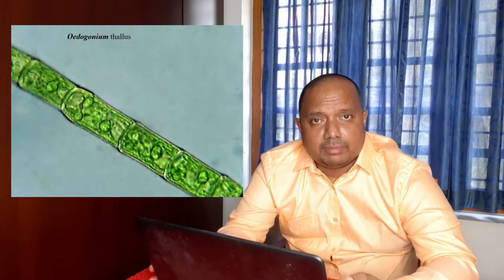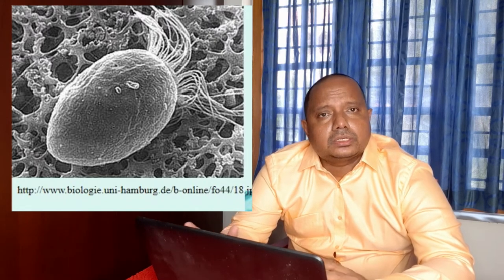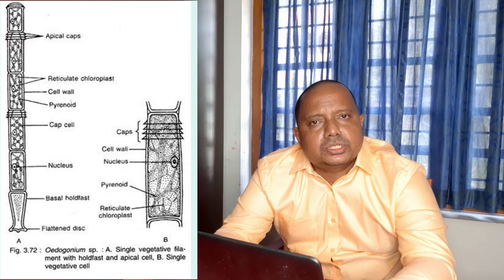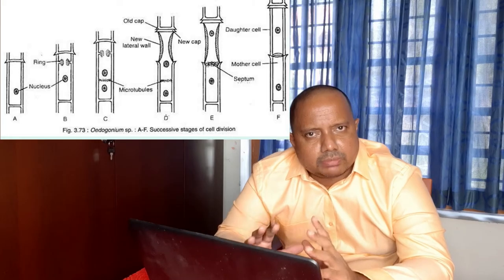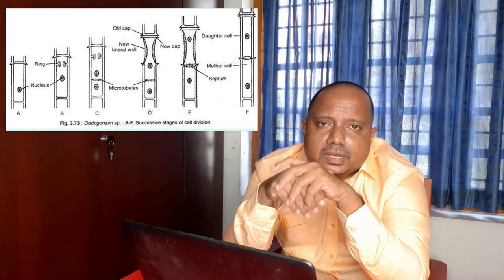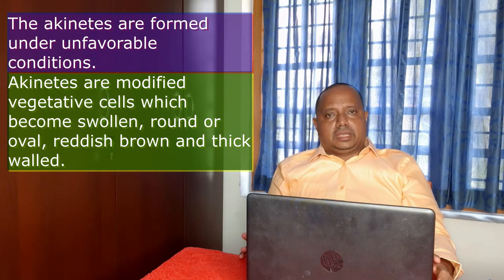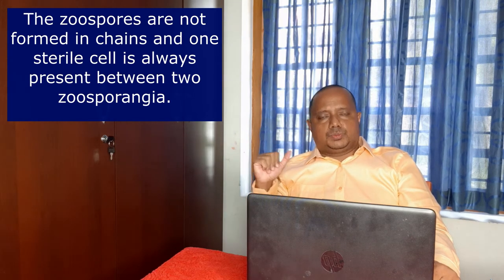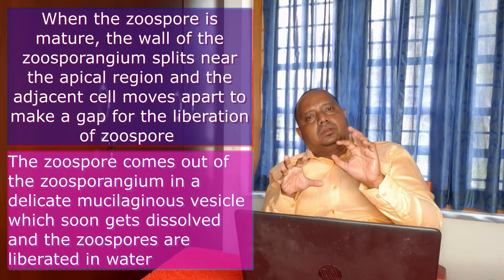Oedogonium part 1 (Morphology, and asexual Reproduction)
Habit, Habitat, Morphology, Vegetative Reproduction and asexual Reproduction of Oedogonium is discussed in this video. (Sexual reproduction part -2)